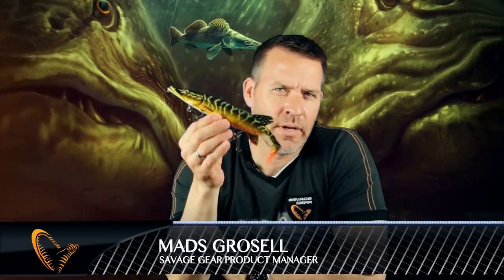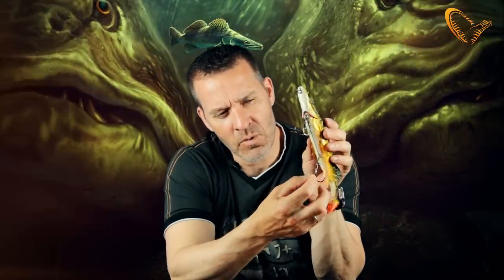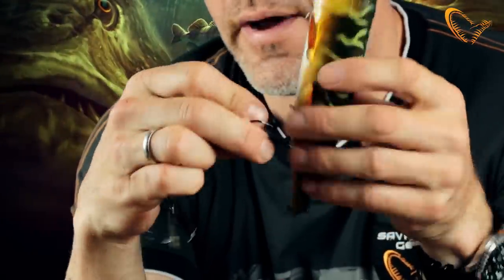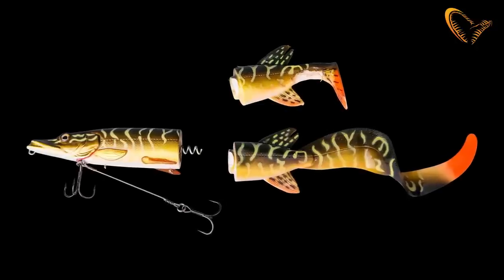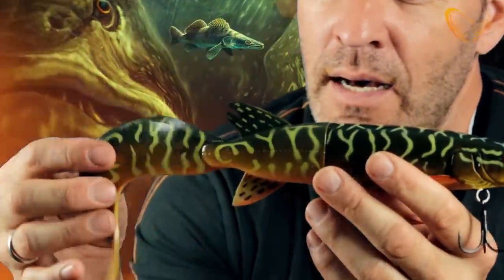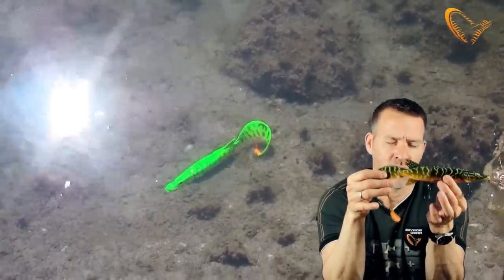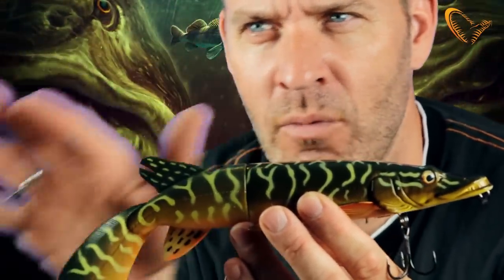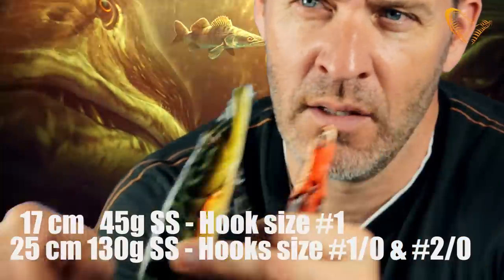Savage Gear ** 3D Hybrid Pike **